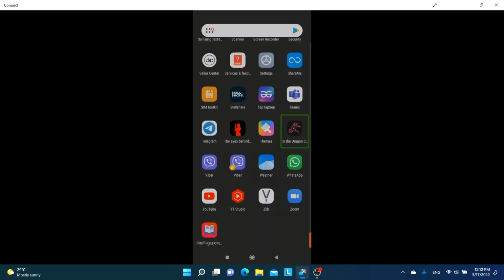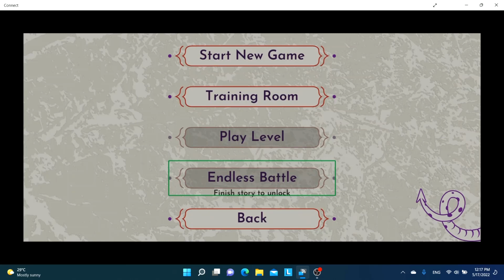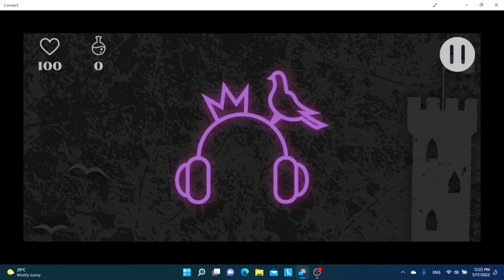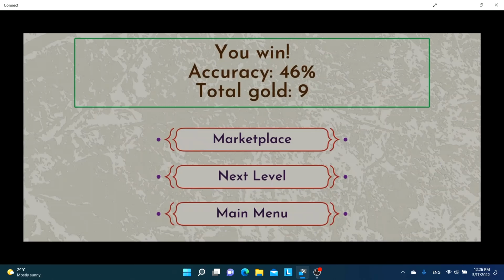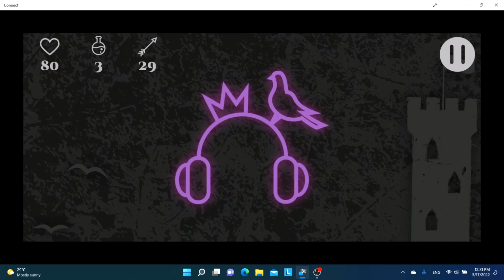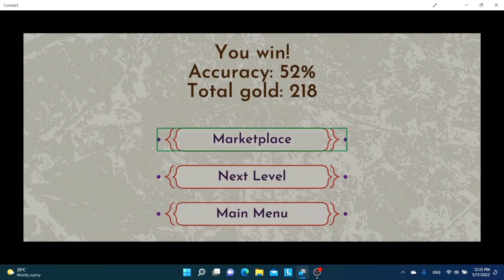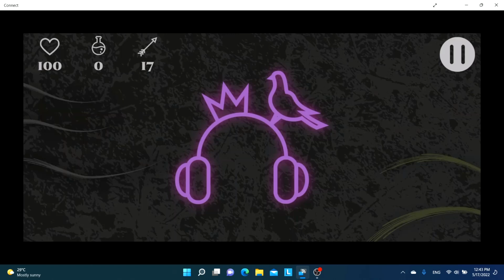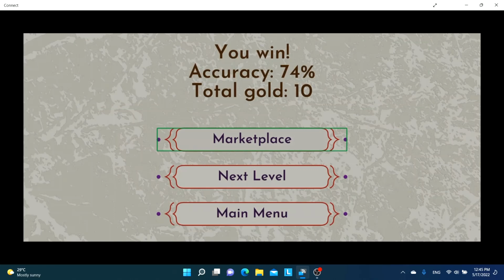Lets play To the Dragon Cave - a classic FPS fighting game for android / IOS - Part 1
Liberate yourself from the throes of a powerful dragon, escape from a stone tower and wander hither and thither in the far-away land of Laudonia.

Not for a single moment will you be safe, that's for sure. Hordes of enemies lie in waiting at each step of your dangerous wanderings. Bloodthirsty sheep, giant spiders, skeletons, zombie trees and lots of other dark creatures strive to seize your soul.

You, however, are endowed with a mission that drives you forward. Therefore, you shall never give up.

You won't want to miss:
- classical FPS game genre - first person shooter spiced with hyperbole and phantasy story
- 9 different settings - you will visit a Crystal Palace, stride through the Land of Eternal Snow, sail across an Endless Lake not to avoid the City of the Dead
- 11 types of enemies, not to mention 5 ruthless bosses
- perfecting your weapons - because who would fence with a common sword when you can wield its diamond super-brother?
- the story dialogues dubbed by professional actors
- a bonus in the form of an Endless Battle - once you have survived your passing through Laudonia, you are ready to take part in this challenge
- 4 different endings of the game - it is only you who is to decide the fate of the game heroes
- connection with the Play Games Services - because you want to show to others how good you are

audio game online
download audio games for blind
audio games for android
audio games for the car
crazy party audio game
the killer audio game
free audio games
audio-only video game
fighting audio game for android
games for blind
mobile games for blind